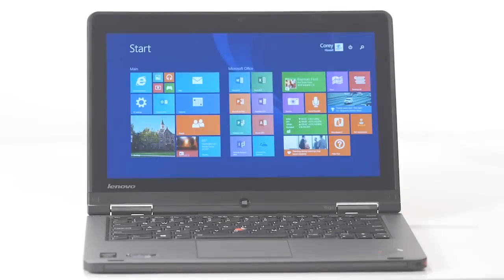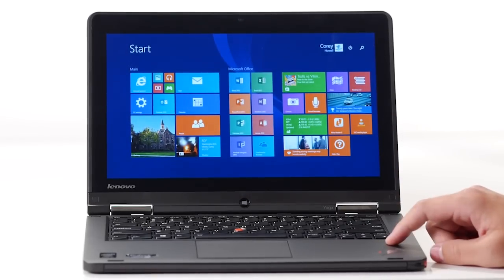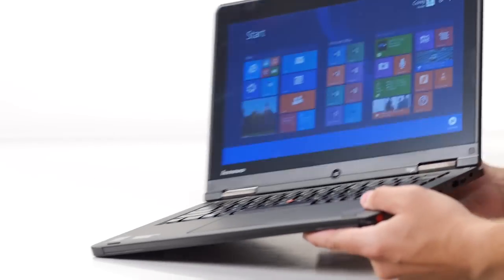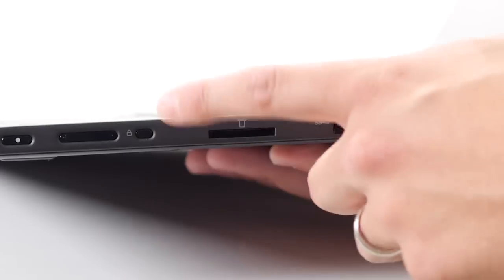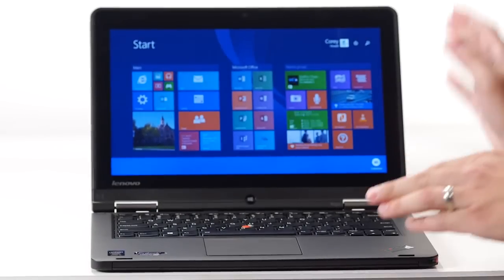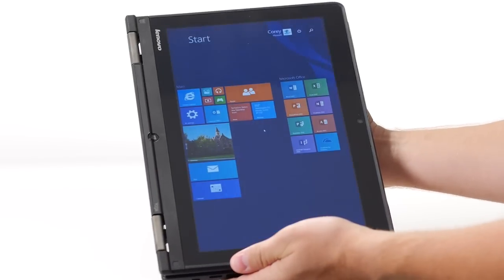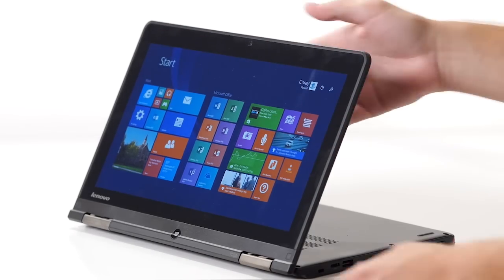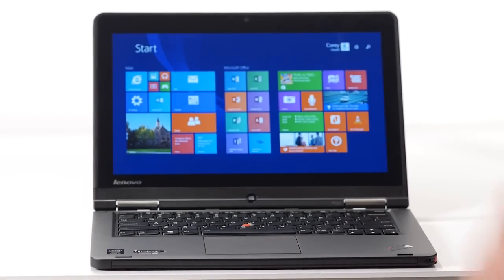Lenovo ThinkPad Yoga - Overview